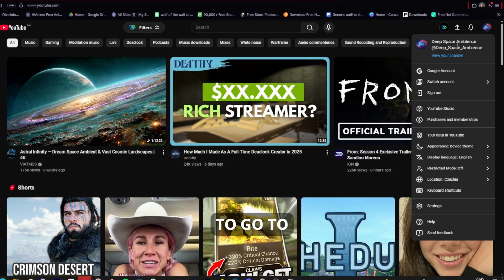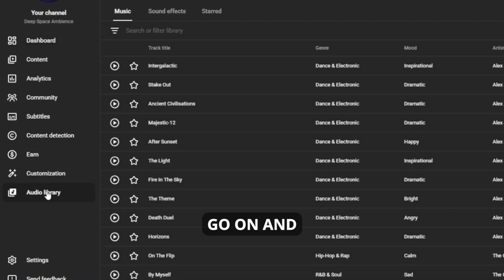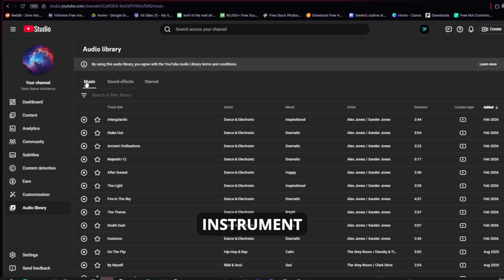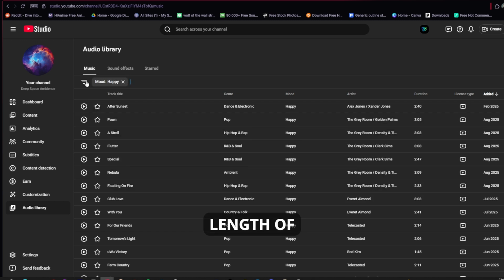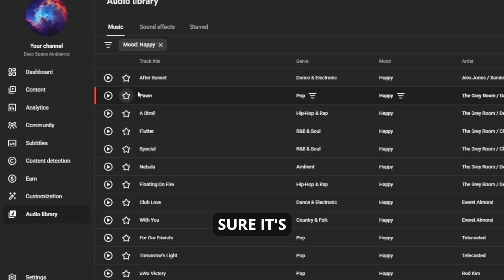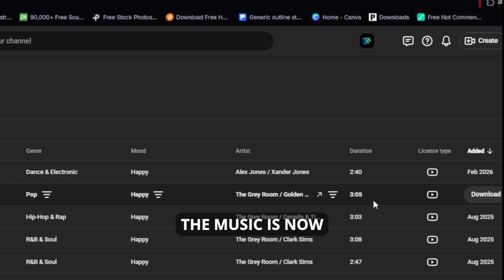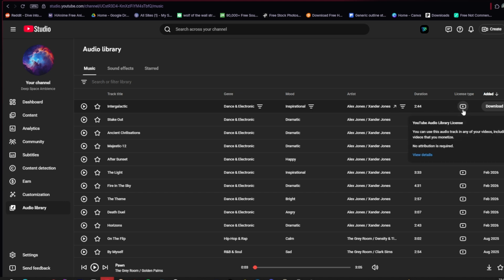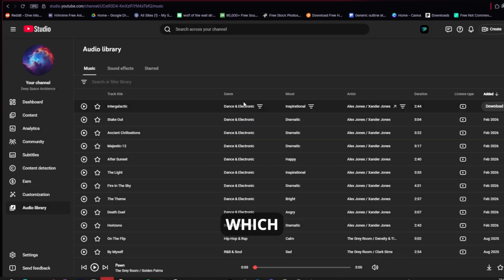How To Download Music From YouTube As MP3 File - Copyright Free Music (BEST GUIDE)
Learn how to download copyright free music from YouTube Studio in 2026! This step-by-step tutorial shows you how to access YouTube's Audio Library and download royalty-free music for your videos - completely legal and free!
In this guide, you'll learn:
✅ How to access YouTube Studio Audio Library
✅ How to browse and filter thousands of free songs
✅ How to download copyright free music as MP3 files
✅ Which songs require attribution and how to credit them
YouTube's Audio Library has thousands of high-quality, royalty-free tracks in every genre - perfect for background music, intros, outros, and more. Best of all, it's completely free and legal to use!